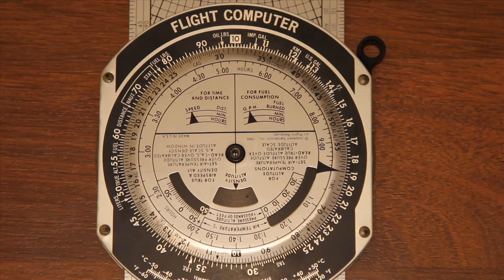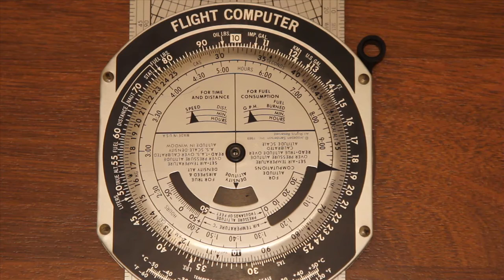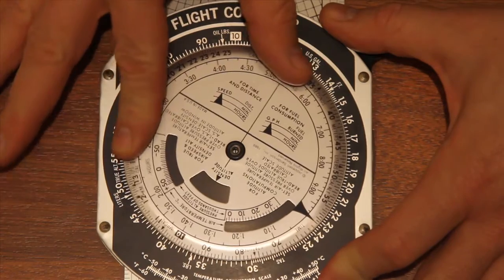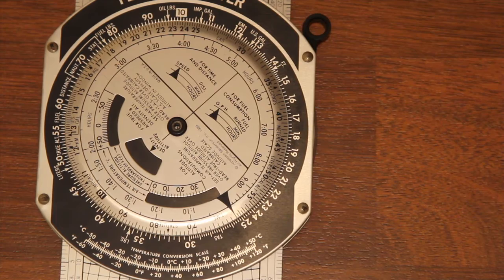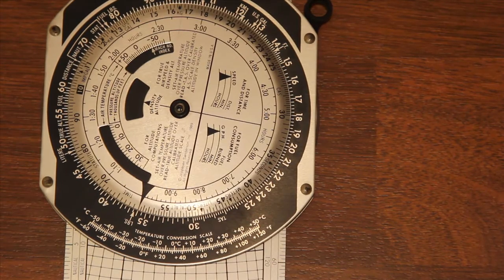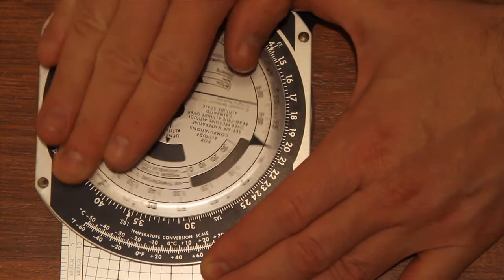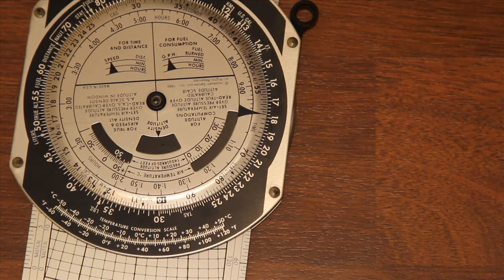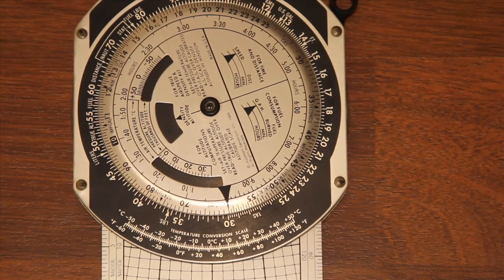AusNav #3 - Speed, Time, Distance on a E6B Flight Computer. Tutorial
Greg introduces you to the E6B Flight Computer, does some examples of speed, time and distance calculations.

Print your own E6B. Thanks to ben.com